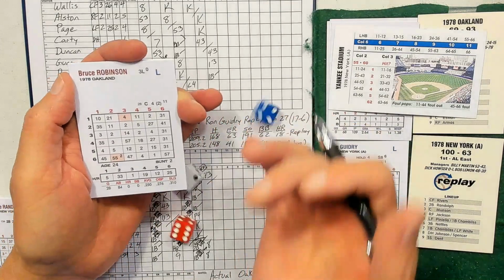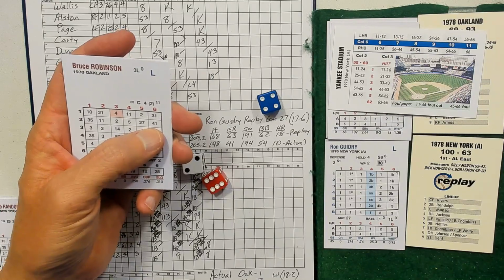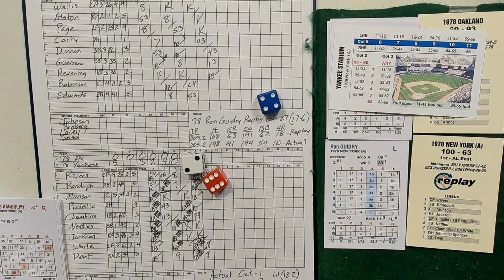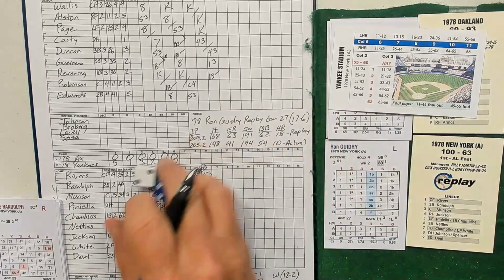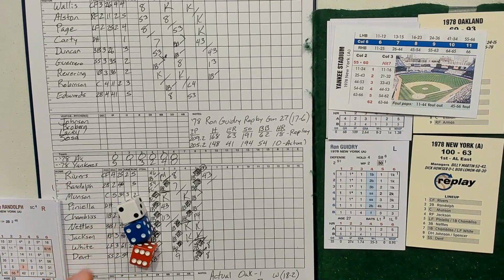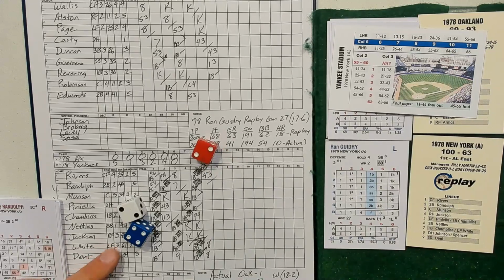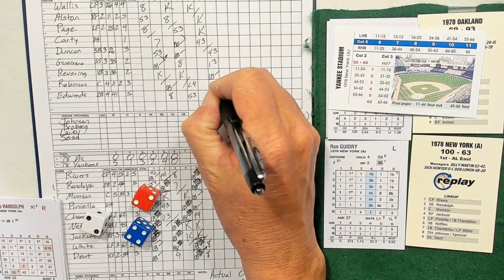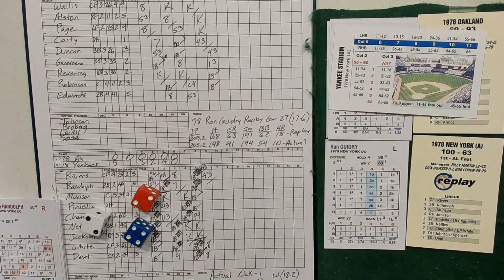'78 Ron Guidry Replay Game 27 vs Oakland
Replay Baseball